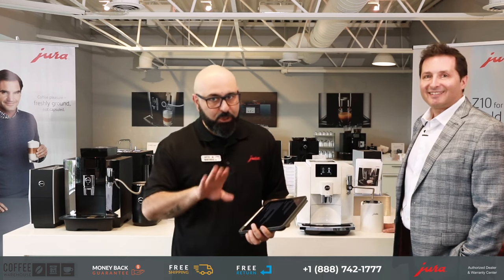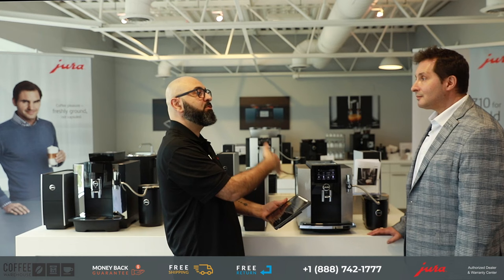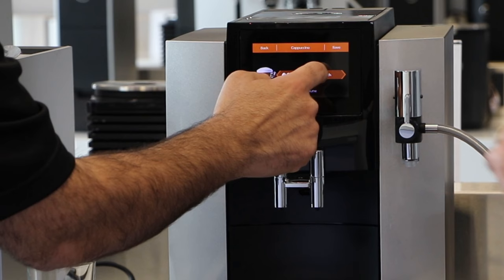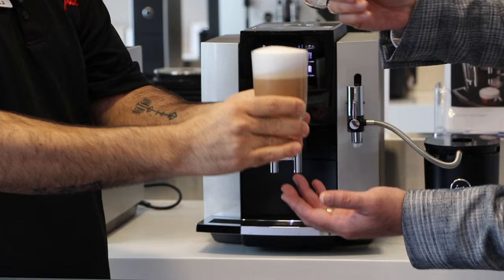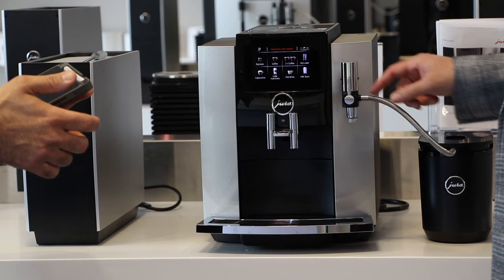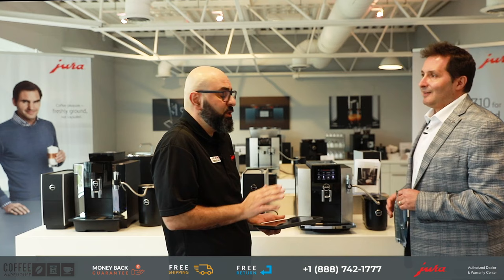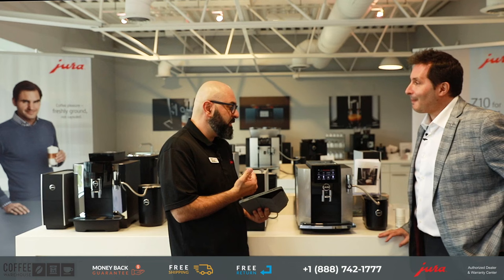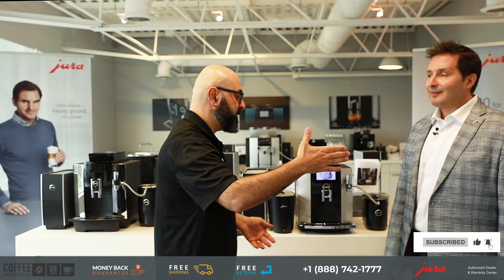Jura S8 Demo - Super-automatic Coffee & Espresso Machine - Coffee Warehouse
JURA S8 COFFEE MACHINE:
Showroom: #3-8910 Yonge St, Richmond Hill, Ontario, Canada. L4C 0L7